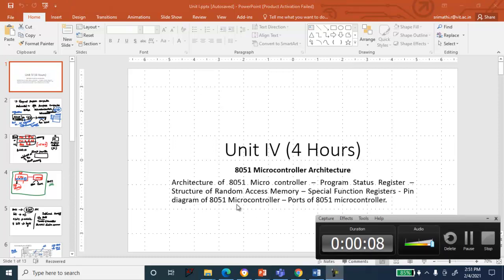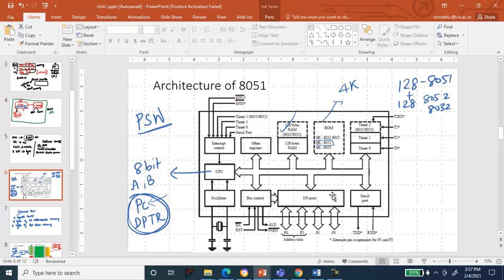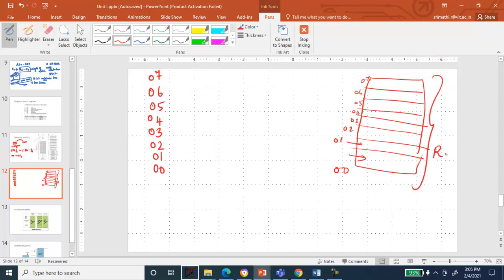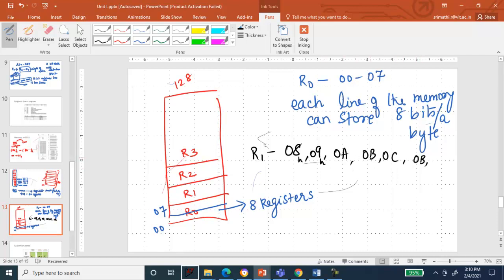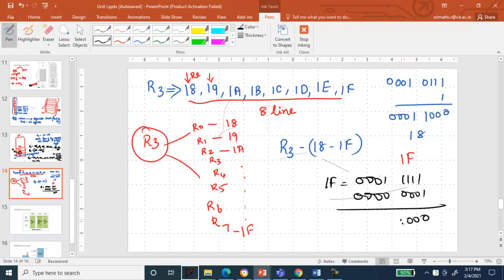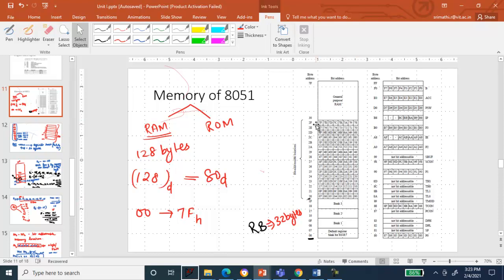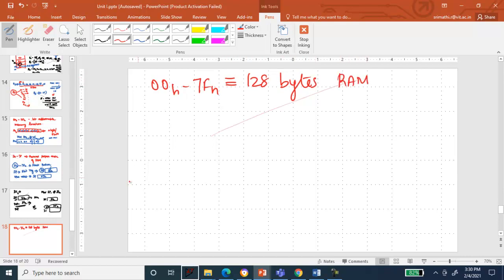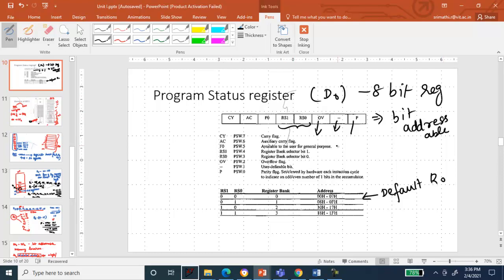EEE4001_Lecture2_Unit IV_ Internal RAM, SFR and PSW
Internal RAM 8051, Special Function Registers and